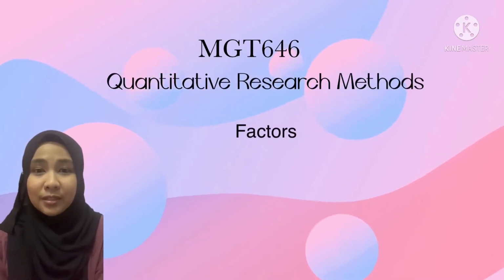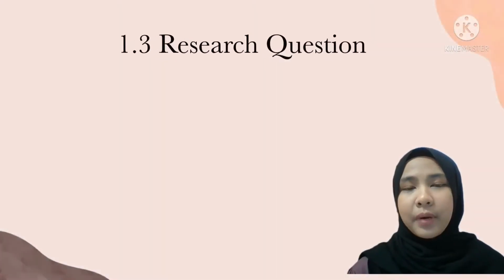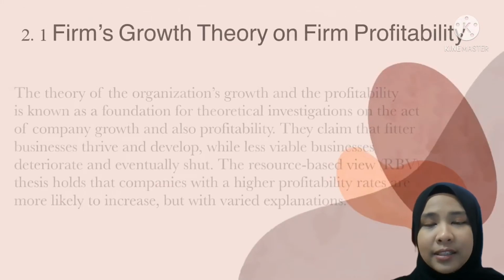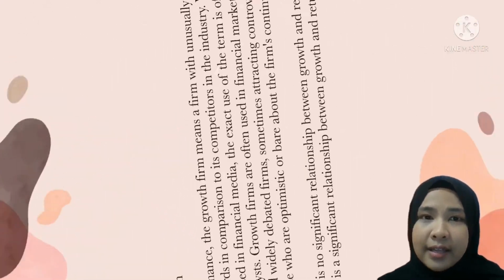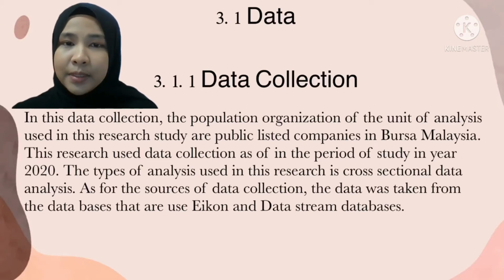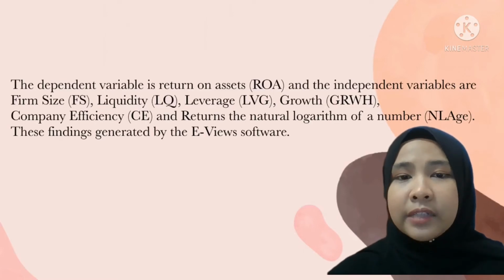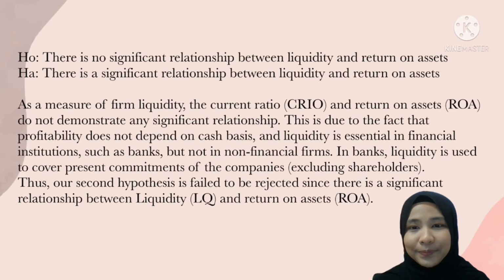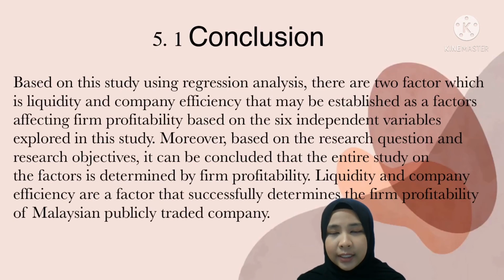MGT646 - Video Research Report